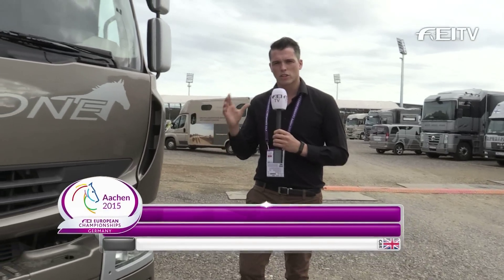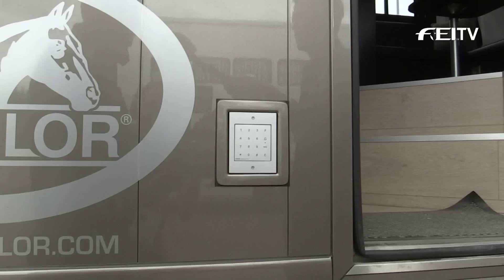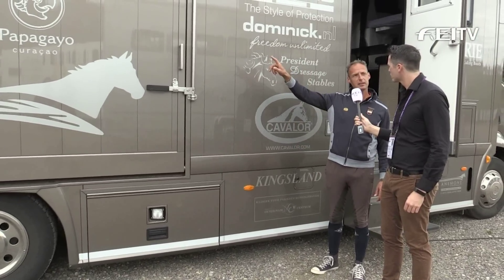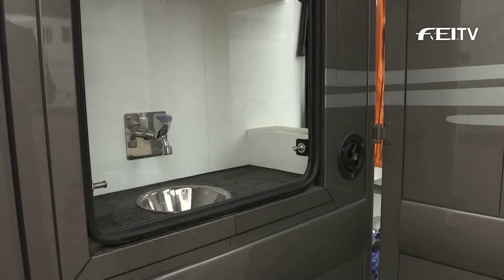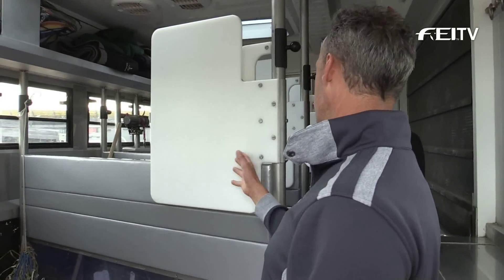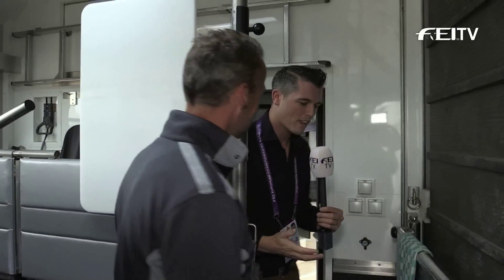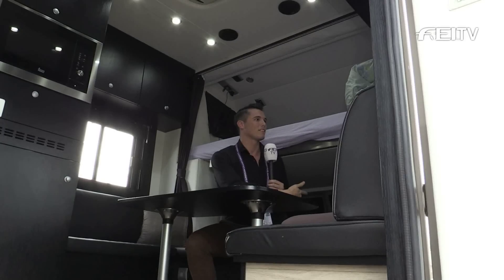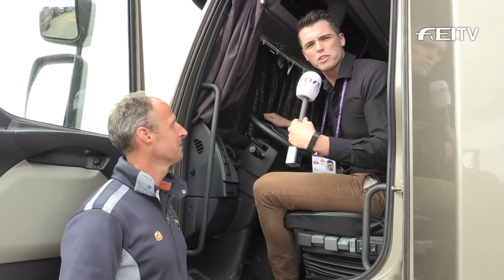Van Der Meer's Modern Horse Box - Michael at the Euros - Aachen - FEI European Championships 2015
FEI reporter Michael Kurn takes a look at Dutch Dressage rider Patrick Van Der Meer's modern Horse box.

The FEI European Championships take place from the 11/08/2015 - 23/08/2015 in Aachen, Germany.